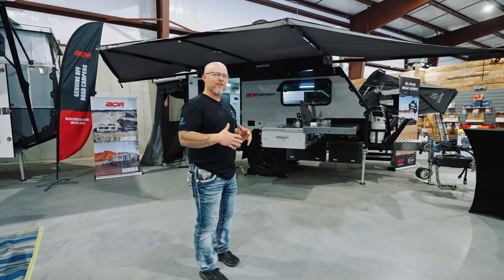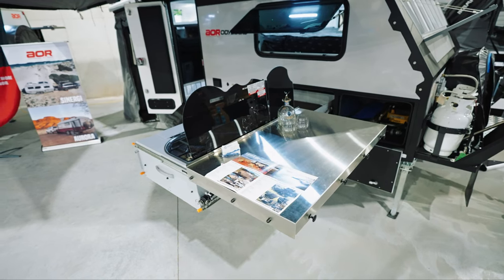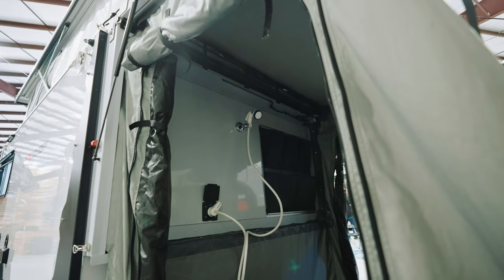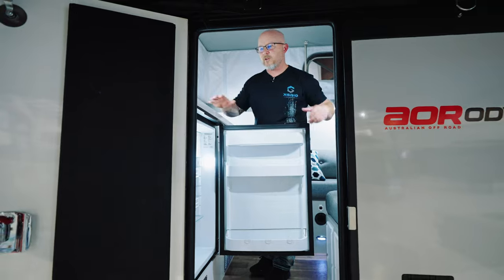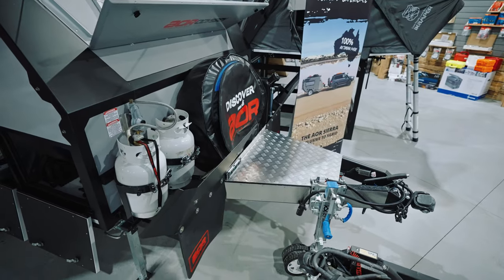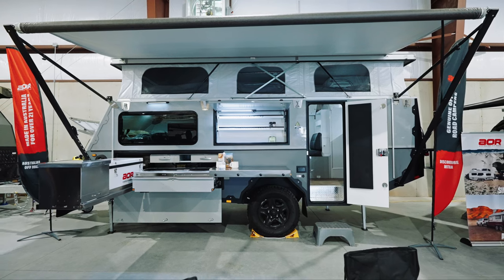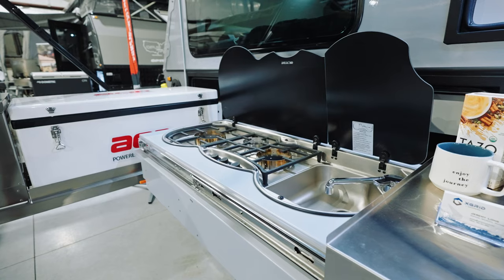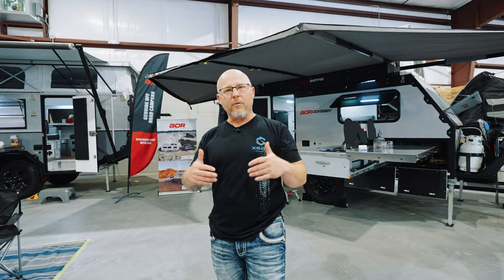Australian Off Road Odyssey Camper Trailer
Introducing a hybrid camper that effortlessly marries rugged dependability with adventure-ready capabilities, echoing the legacy of the iconic Odyssey Hard Floor that's been trailblazing since 2002. An ideal companion for couples or solo wanderers.

This 11-foot pop-top hybrid camper boasts an authentic 30-degree exit angle, making it a flawless match for medium-sized 4WDs, considering its 1400kg tare and 100kg tow ball weights. It epitomizes luxury camping, underpinned by a fully equipped off-road chassis and suspension. Whether it's the challenging terrains of the outback, sandy shores of the beach, or just a weekend getaway, the Odyssey confidently navigates off-road paths.

Elevate your experience by opting for additional features: boost your water storage for prolonged outback adventures, integrate a kids' bunk, amplify external storage, incorporate twin spare wheels, add more jerry cans, and the options continue. For those who seek the next level, the Odyssey is versatile enough to transition into a 'toy hauler', complete with a drawbar extension, bike mounts, and an ATM upgrade, solidifying its position as the quintessential, all-terrain trailer.